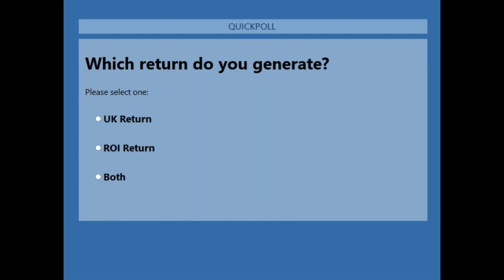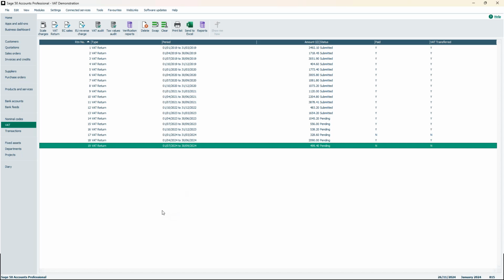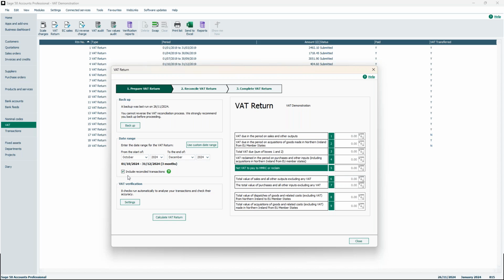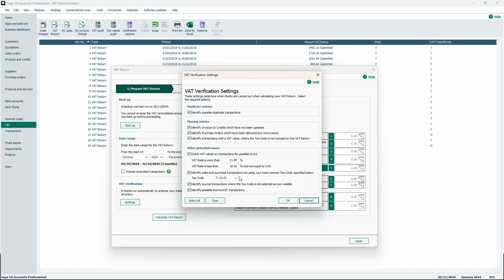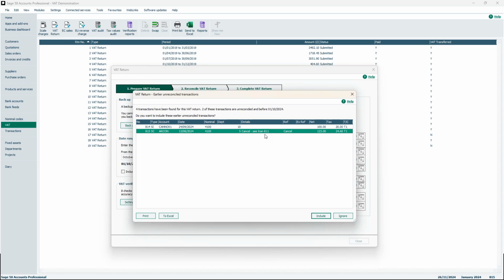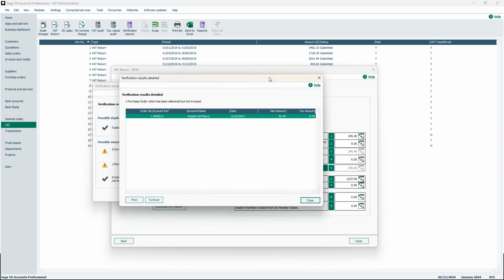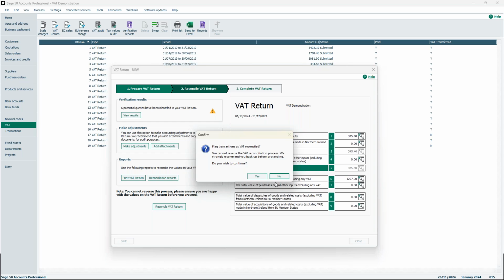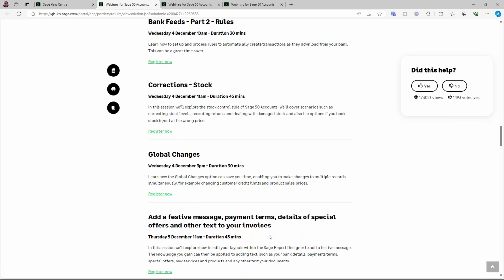Sage 50 Accounts (UK) - VAT Return Part 1 - Prepare and reconcile with ease